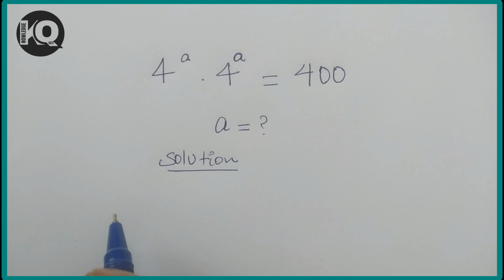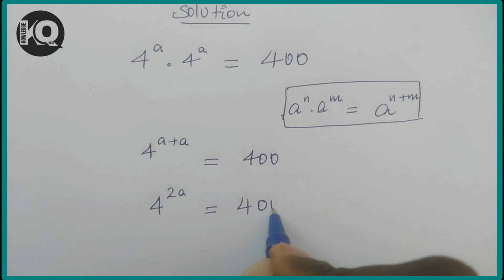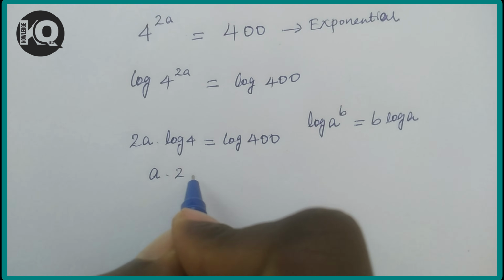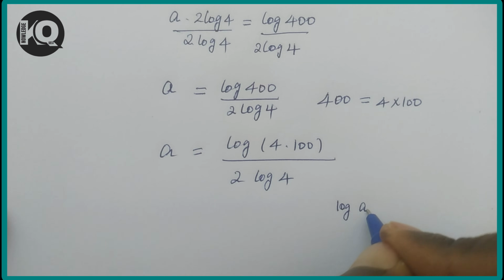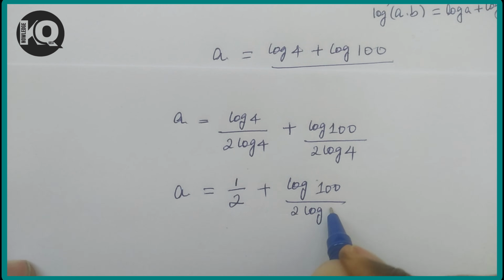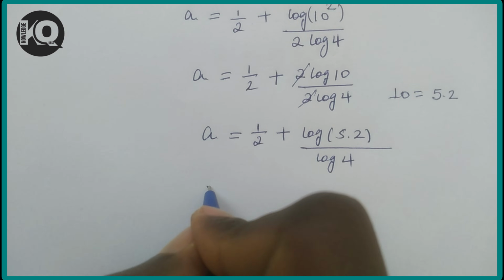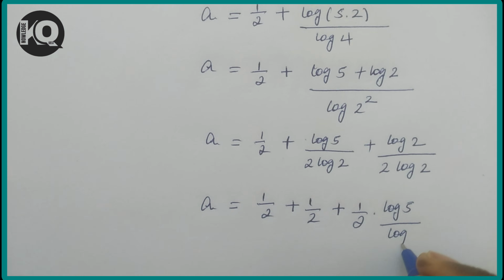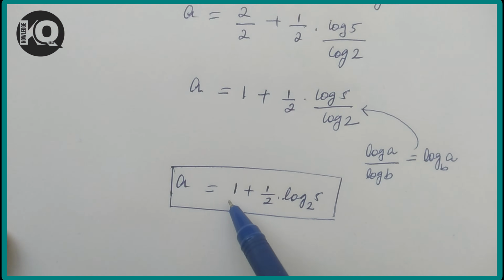Germany | can you solve this? | math olympiad question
✔️STEM Learning
✔️Math Olympiad Solutions
✔️Exam Solutions